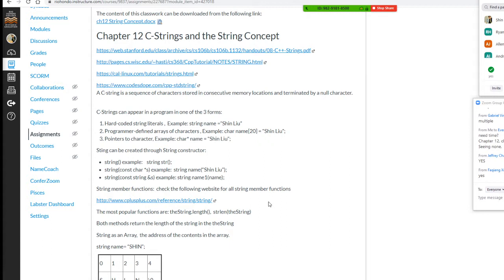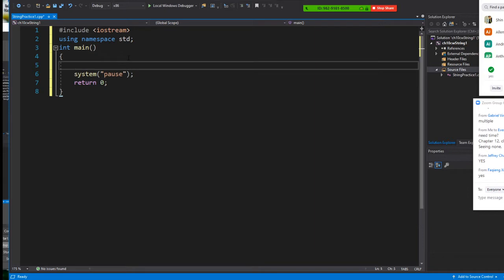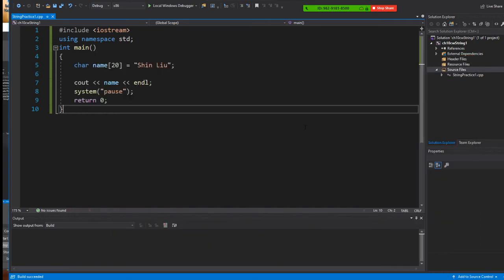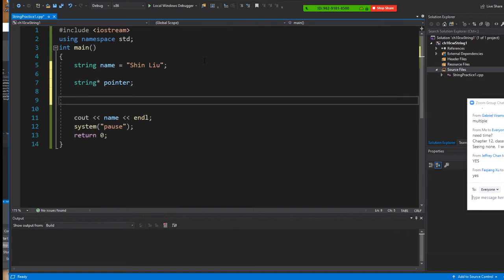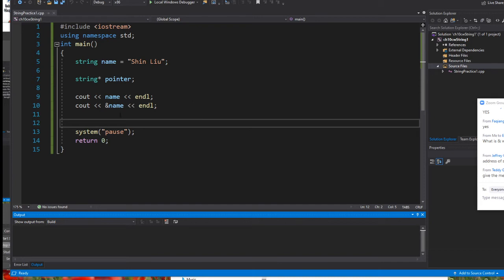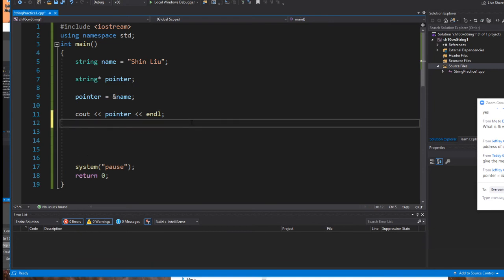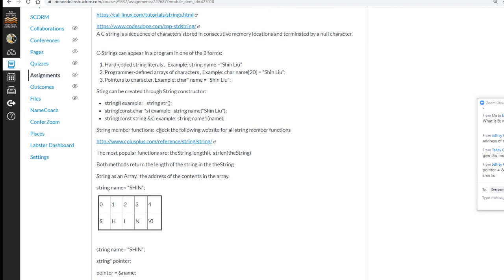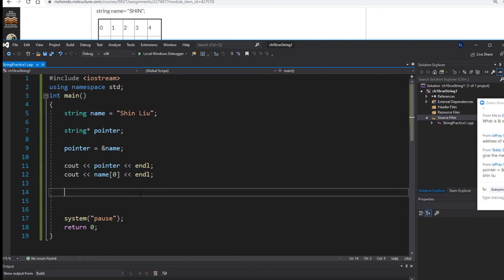C++ Programming - CH 12 string concept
This program demonstrates various methods to initialize and display string.
Professor Liu